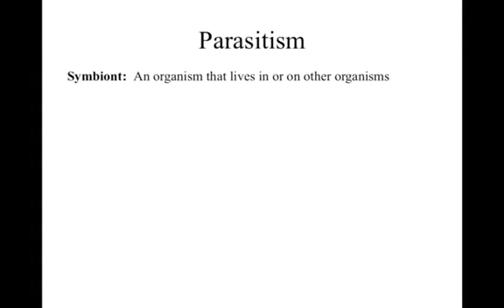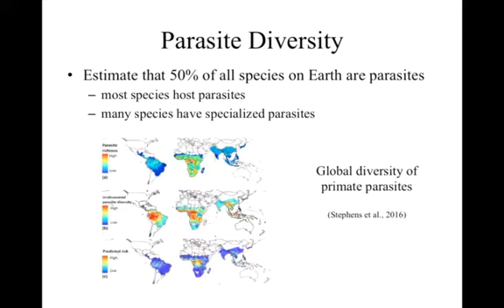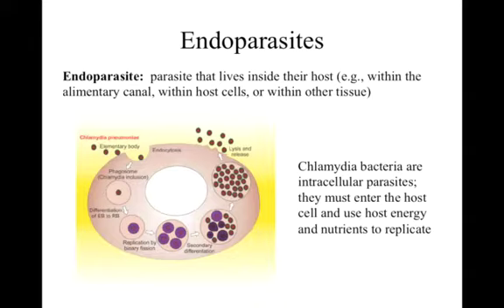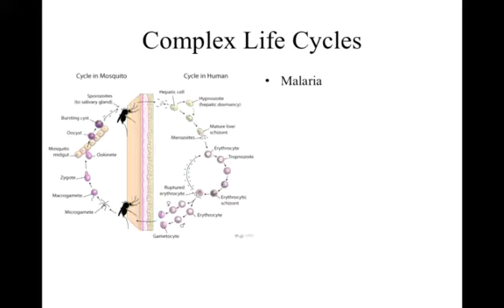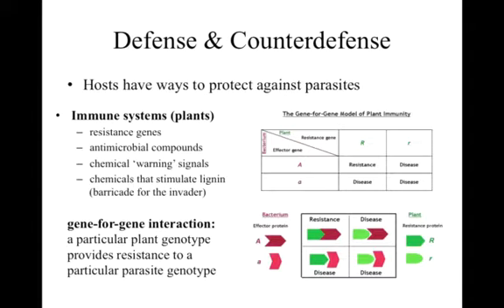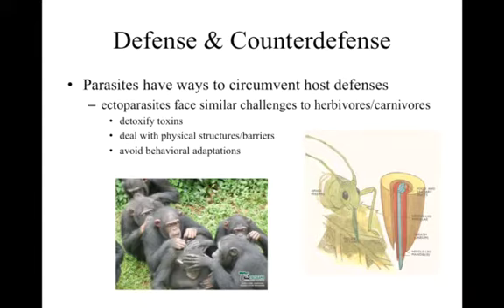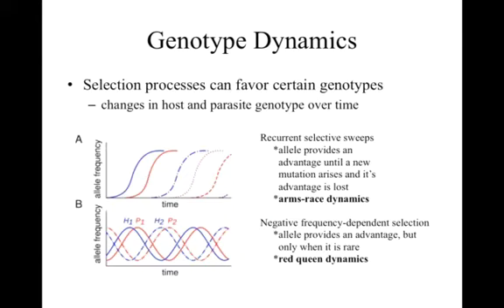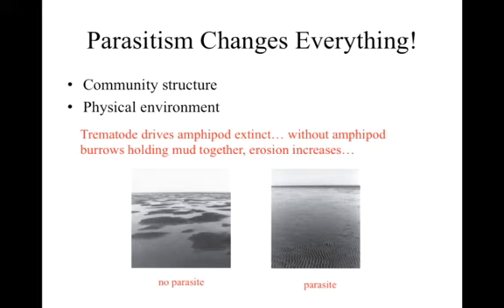Dr. Bewick Introduction to Ecology Lesson 15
Ecology lecture